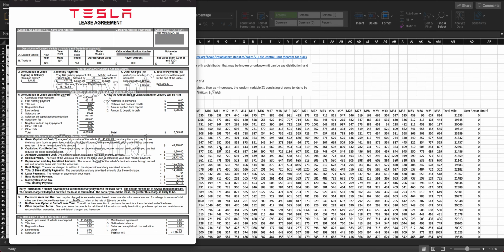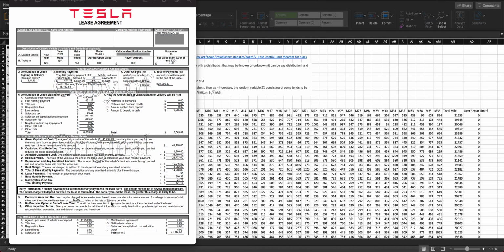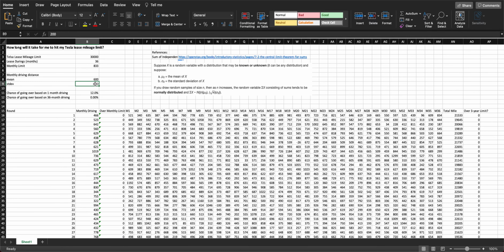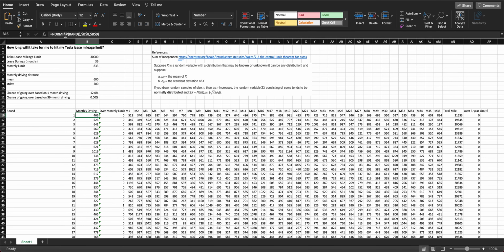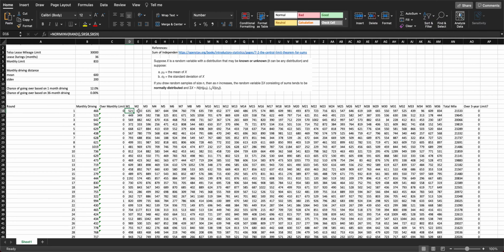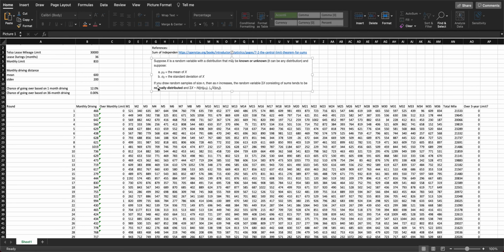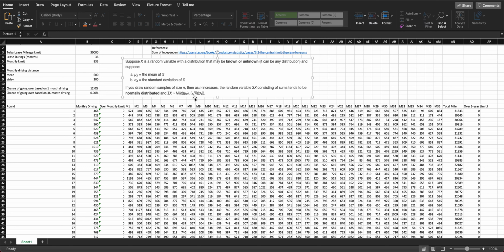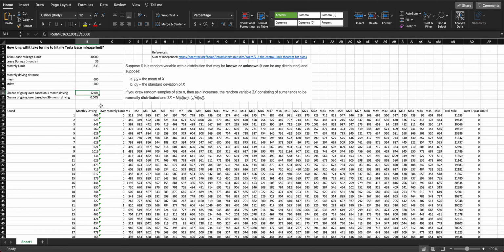Tesla leasing: Mileage limit and how to use Excel to estimate overage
There is one downside of leasing a car:  You need to keep track of how much you drive. If you go over the limit, you pay a penalty.  That is what I call another form of range anxiety!  Here I use Excel to show how to estimate the chance of that happening.